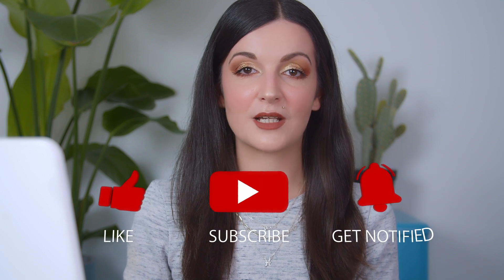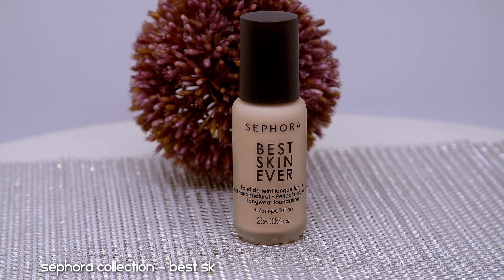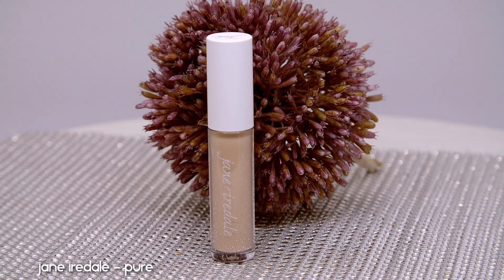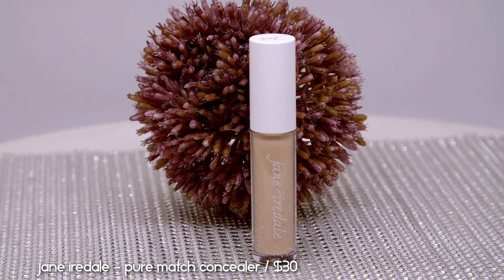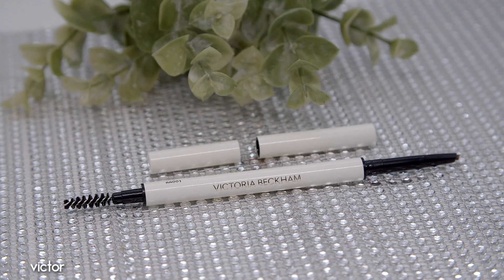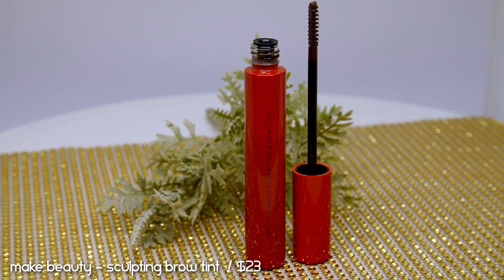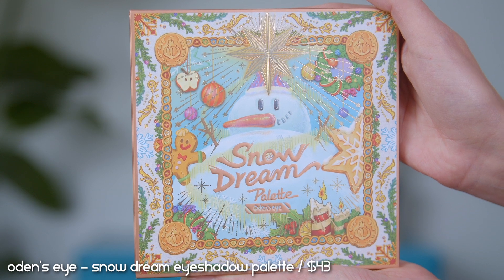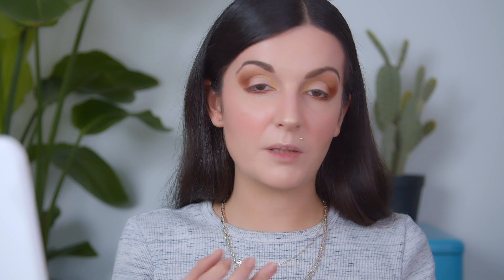MAKE UP HAUL TRY-ON | NEW Jane Iredale Pure Match Concealer, Oden's Eye Snow Dream Eyeshadow Palette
In today‘s video I‘m doing an epic Make Up Haul Try-On with some brand new products such as the new @Odenseye  eyeshadow Palette SNOW DREAM, the new concealer PURE MATCH by @janeiredale  and a new setting powder by @nudebynature  alongside some older releases that I have recently added to my collection because I always wanted to try them out.

This video is not sponsored, nor did I receive any PR, I purchased these products myself.